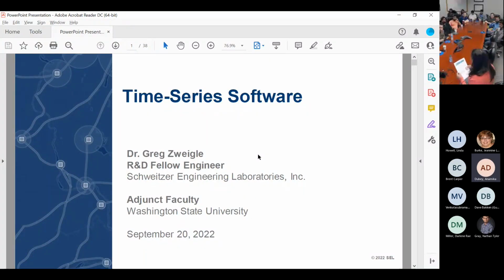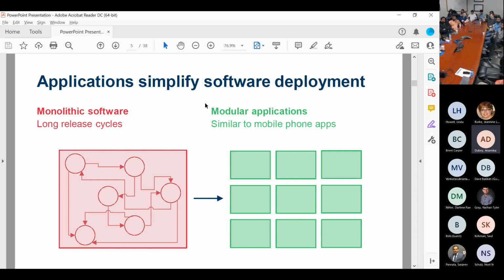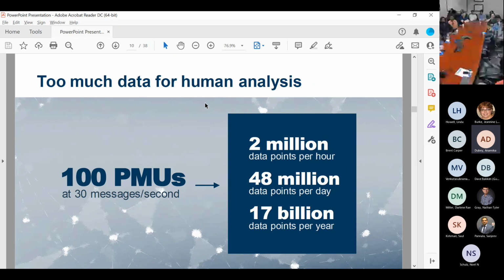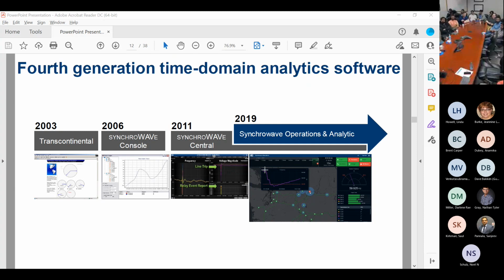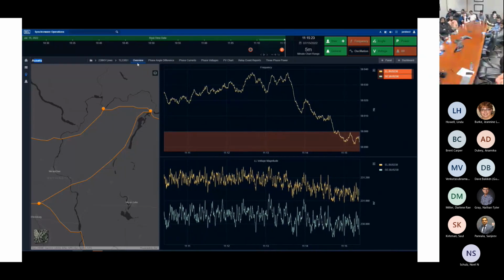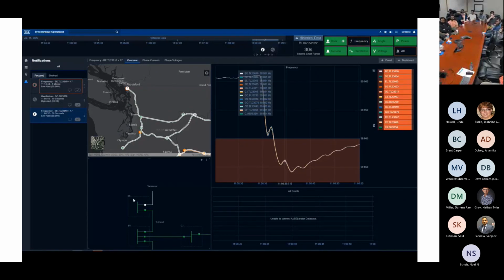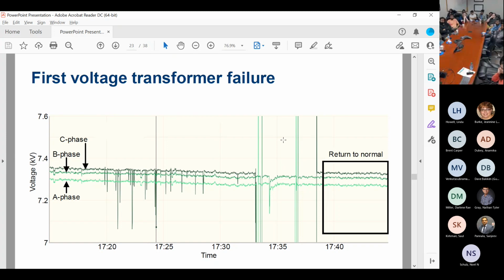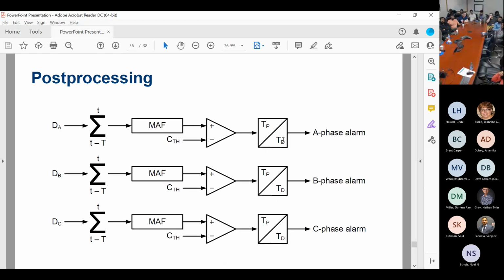Zweigle ESIC Seminar September 20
Advances in Software for Wide-Area Situational
Awareness with Time-Series Data

What does production-quality time-series (including synchrophasors) software for power system operations and data analytics do and look like?  Check out the video!